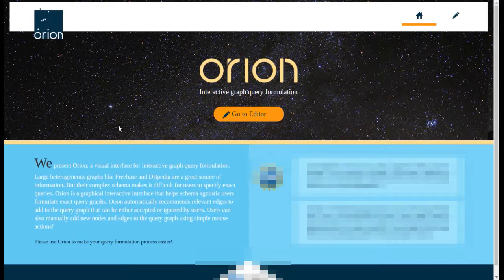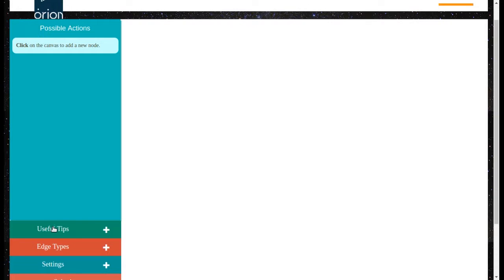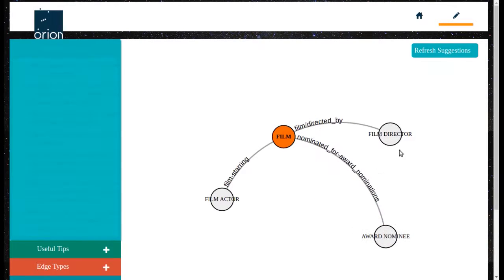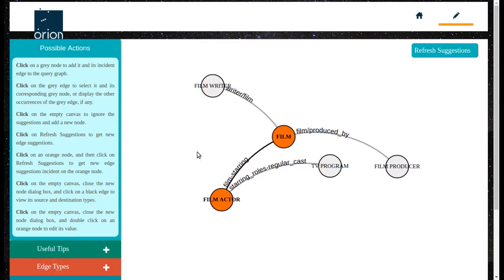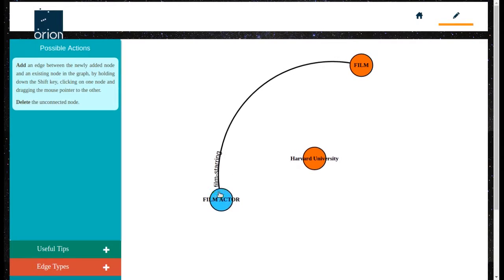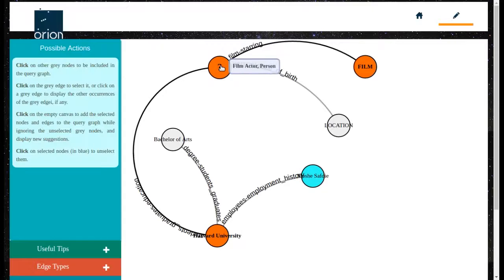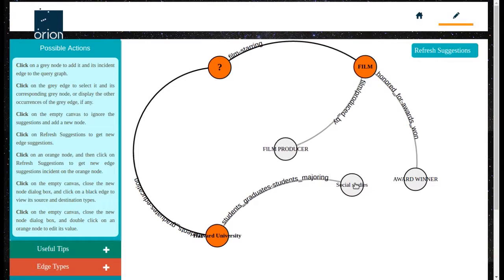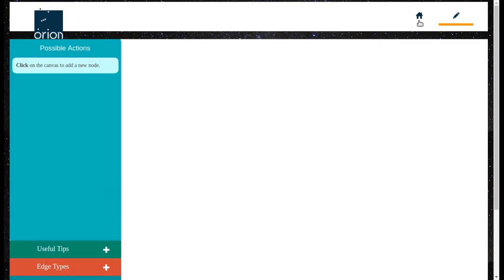Orion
Orion is an interactive and iterative visual query formulation system that helps users construct query graphs by specifying their exact query intent. Large heterogeneous graphs like Freebase and DBpedia are a great source of information, but their complex schema makes it difficult for users to specify exact queries. With Orion, users can query these large graphs by easily drawing query graphs interactively. Orion automatically recommends relevant edges and nodes. The user can either ignore a suggestion or accept it and include it into the query graph.